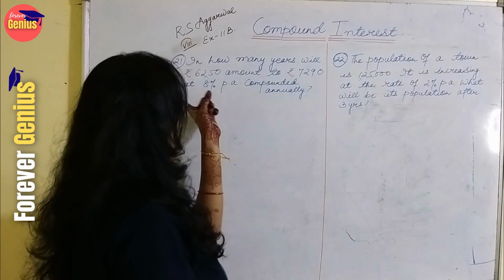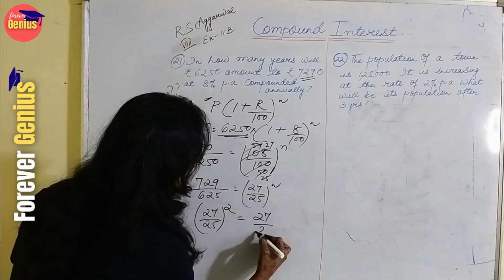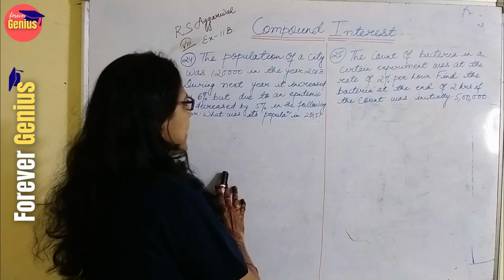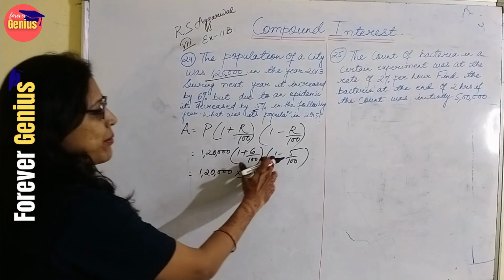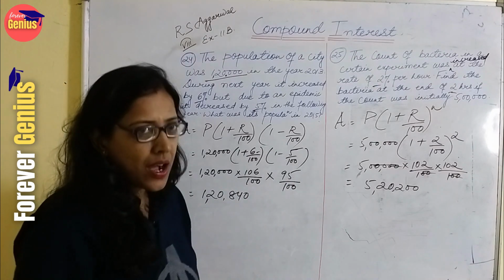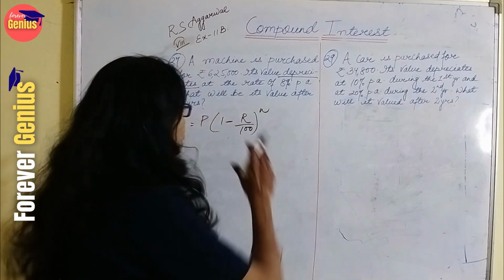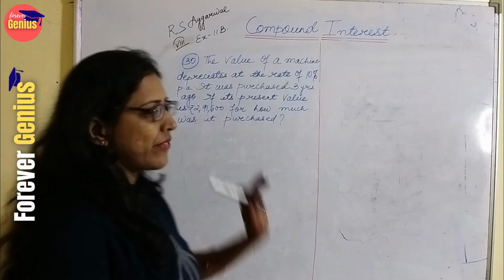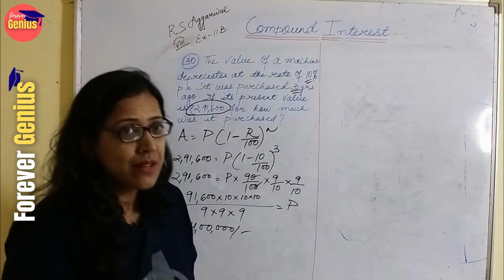Learn Compound Interest . Problems of class -8 from R S Aggarwal Epi-3 |Easy Learning By Reena mam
We continue this series with this third episode of Compound Interest from the books of R S Aggarwal. lets learn math with me Reena Sharma.

Compound interest is calculated by multiplying the initial loan amount, or principal, by the one plus the annual interest rate raised to the number of compound periods minus one.
A = P(1 + \frac{r}{n})^{nt}
A = final amount
P = initial principal balance
r = interest rate
n = number of times interest applied per time period
t = number of time periods elapsed

Compound interest is when the interest you earn on a balance in a savings or investing account is reinvested, earning you more interest. As a wise man once said, “Money makes money. And the money that money makes, makes money.” Compound interest accelerates the growth of your savings and investments over time.

Simplification. BODMAS Rule

 Number system

Percentage first Episode